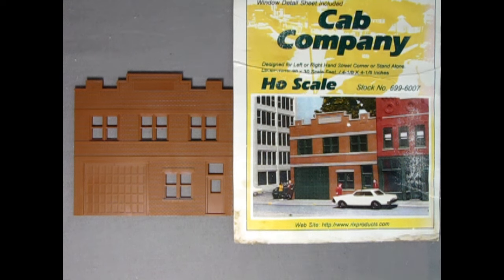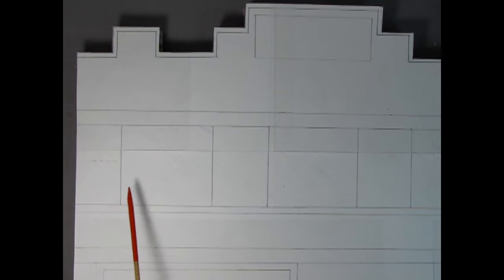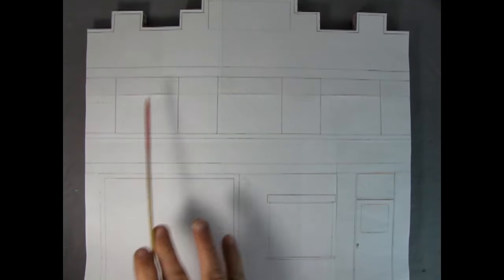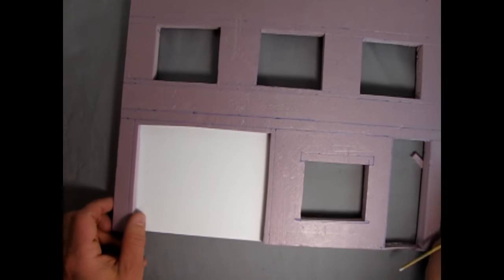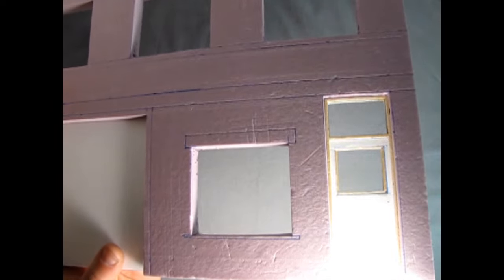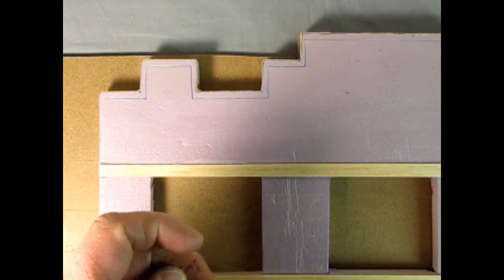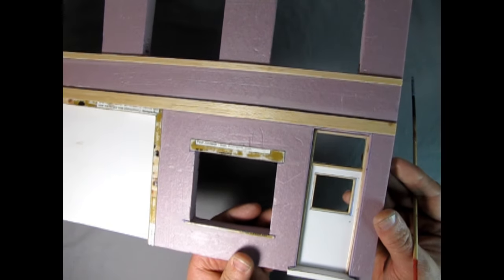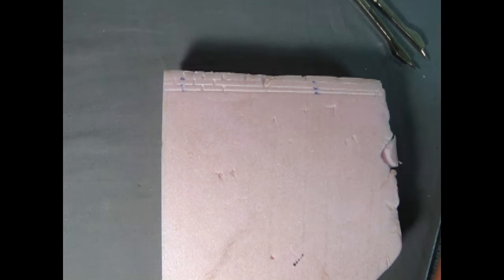How to Build A 1/25 Scale Garage Diorama for Natie's Garage - Part 1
I was hoping to do this video as a 1-part movie, but I didn't realize just how much footage was involved!